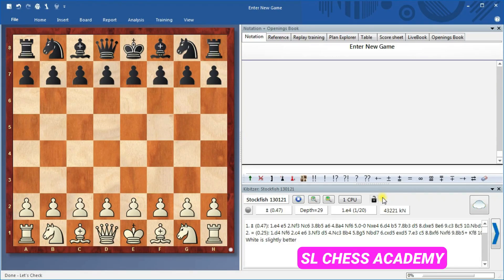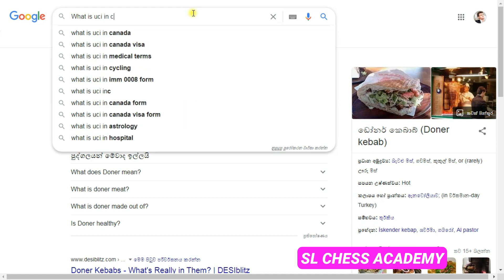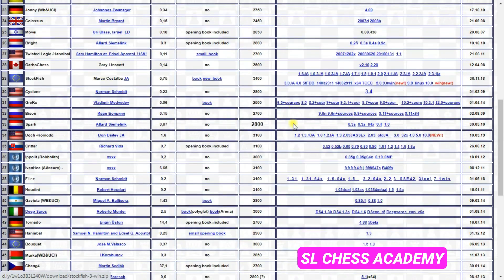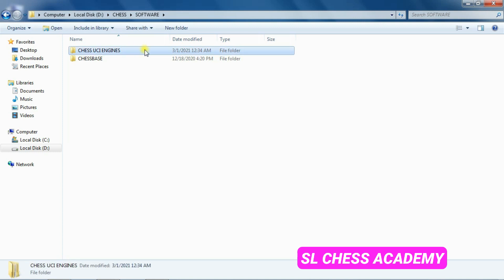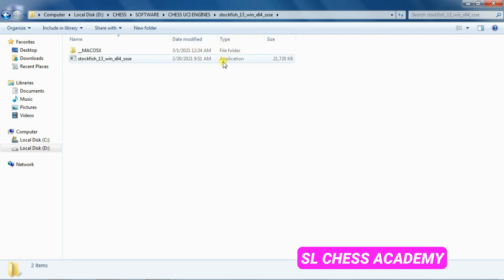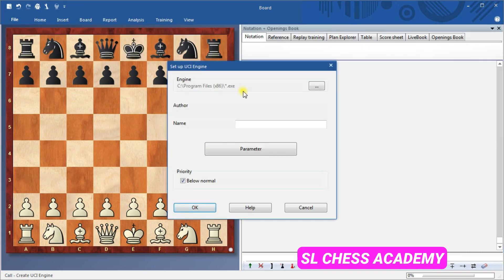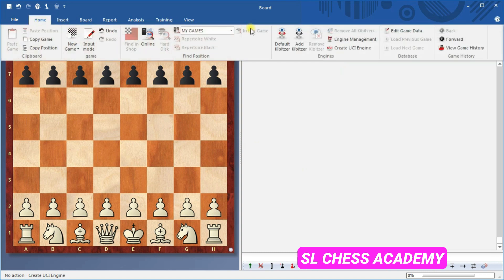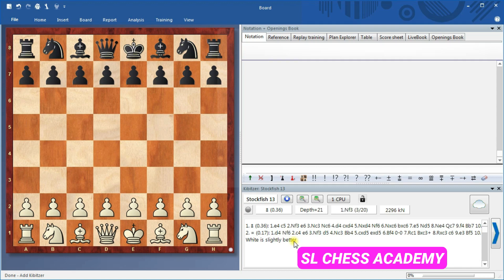How To install StockFish 17. 1Chess Engine To Your Windows PC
How To install StockFish 17. 1Chess Engine To Your PC By SL CHESS ACADEMY Chess Youtube Channel
This video is about how to install stockfish 17.1 chess engine for free. stockfish 17.1 is a powerful chess engine and you're going to learn how to install stockfish chess engine to ChessBase 18.